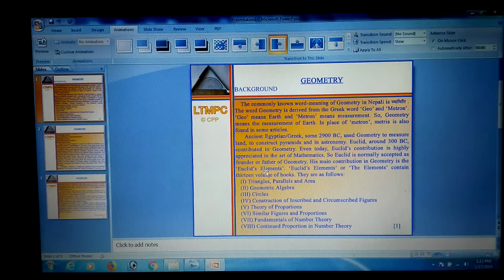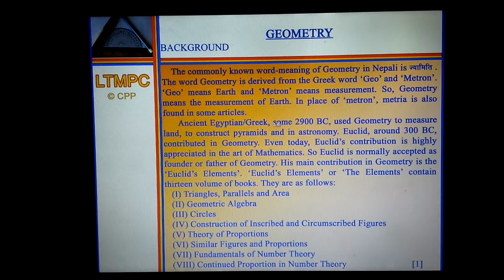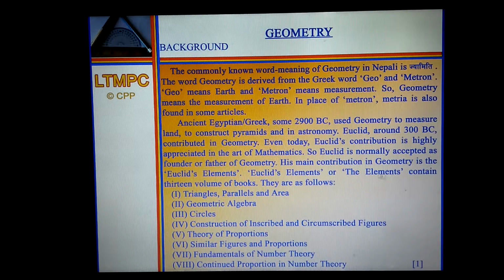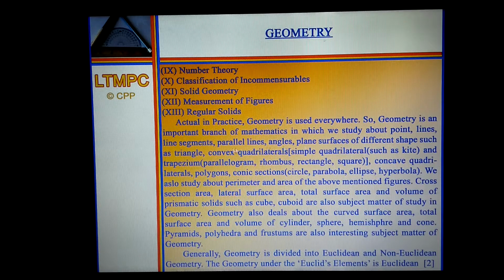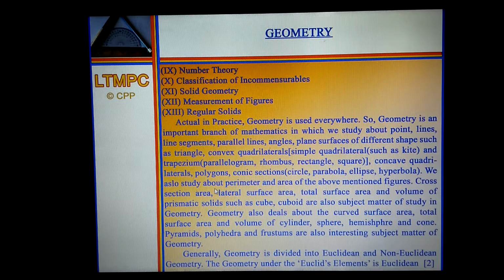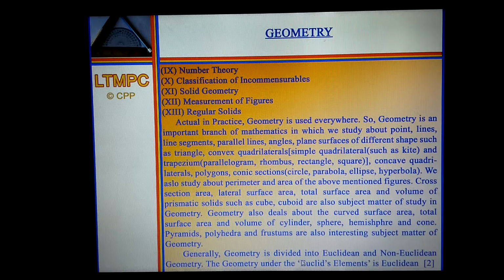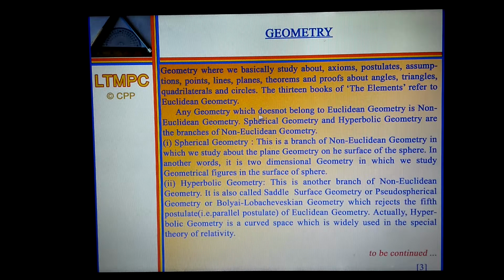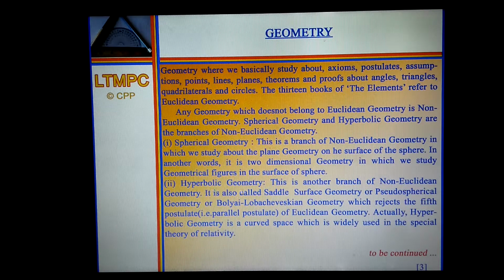Geometry - Basic Introduction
CPP-4